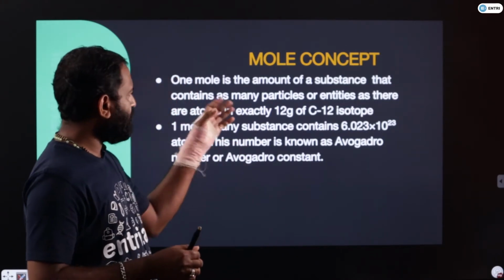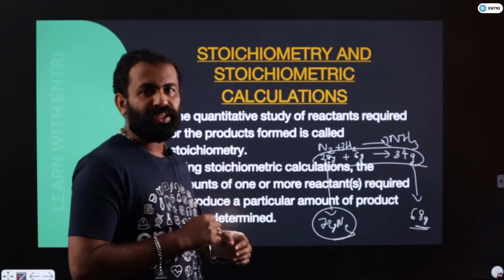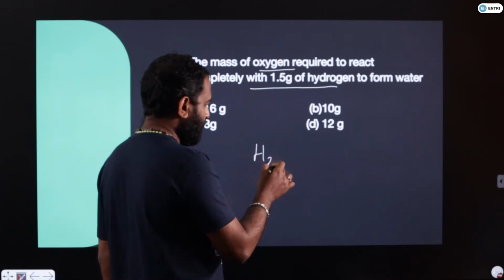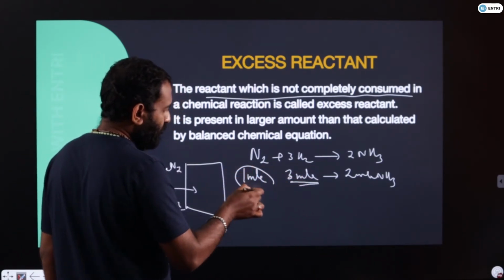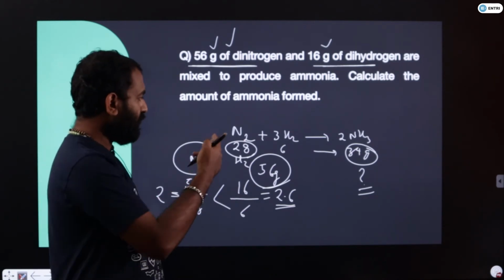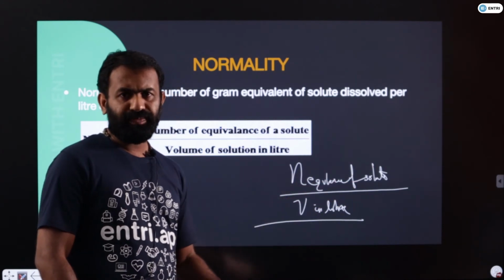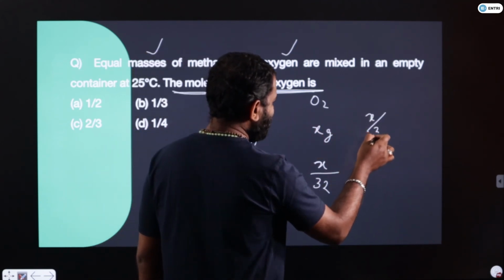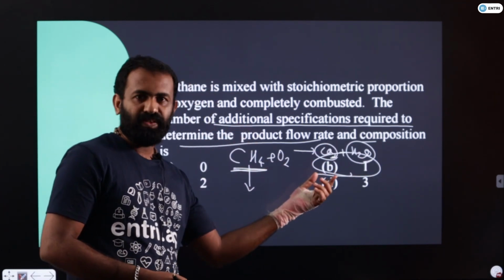Process Calculation | GATE Chemical Engineering | Entri App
Let's start with the basic concept of GATE Chemical Engineering Process Calculation.

Aiming for a career in Public Sector Organisations (PSUs) OR dreaming of joining the country’s eminent institutes for higher studies? Worried about your GATE 2023 preparations? Get trained under brilliant minds from India’s top GATE Academies. Join Entri - India’s leading job preparation platform for perfect GATE preparation training, a job in the PSU or to get placed in India’s greatest universities for higher education.

To know more about GATE 2022 Opportunities in PSUs and GATE offers by ENTRI, contact

Entri GATE Courses offer everything you need to crack the upcoming GATE 2023 or the GATE 2024. With expert coaching from the renowned GATE tutors, rest assured that you will crack GATE with flying colors.